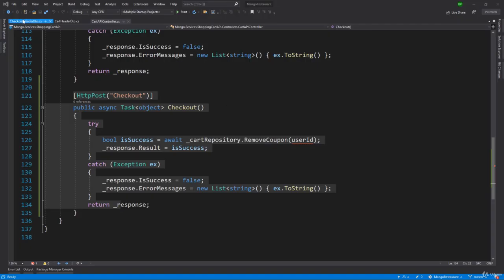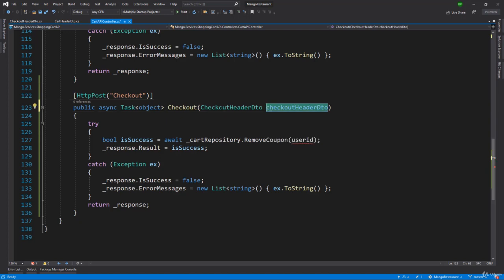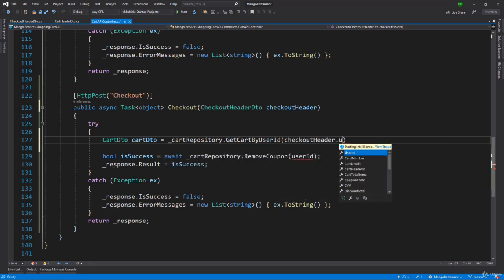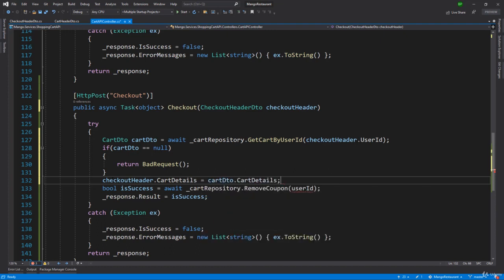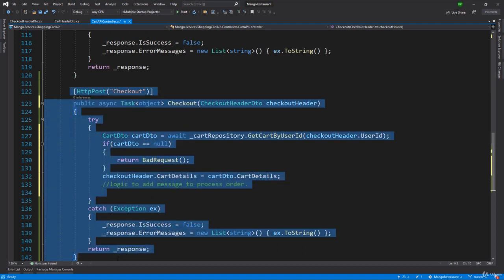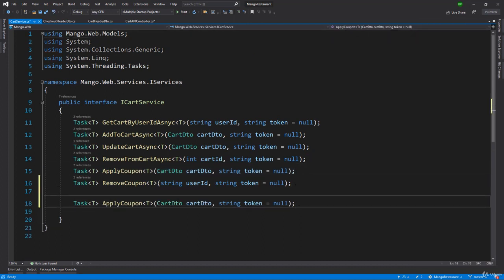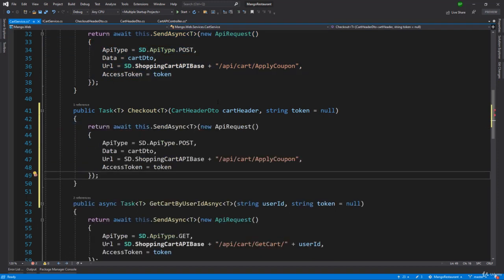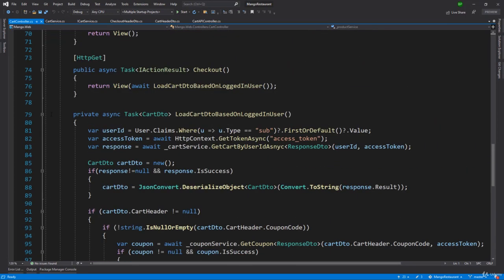Part 96 : Checkout Method in Cart Service